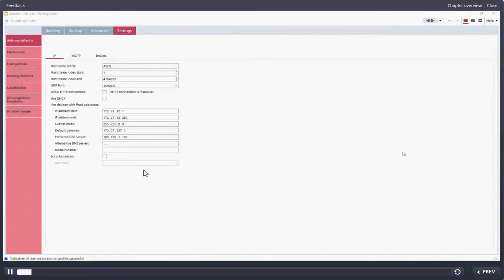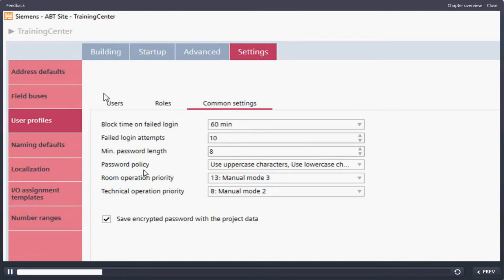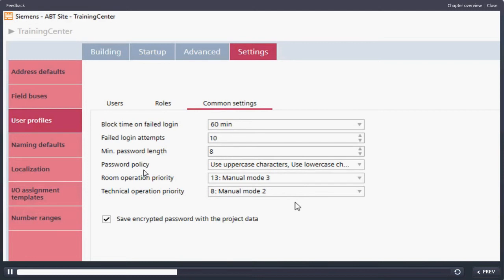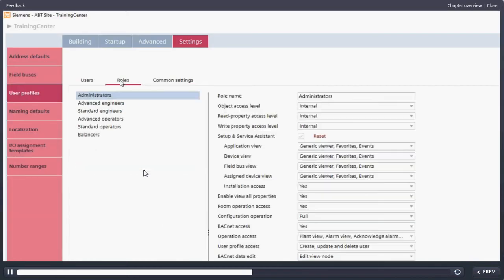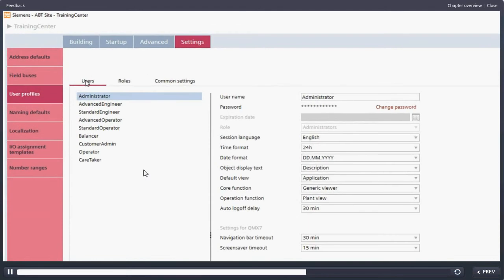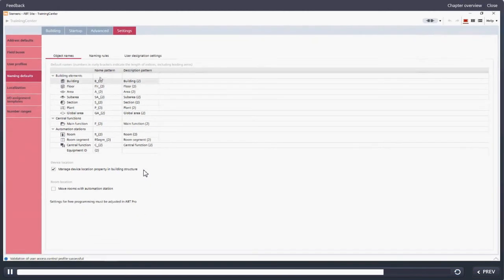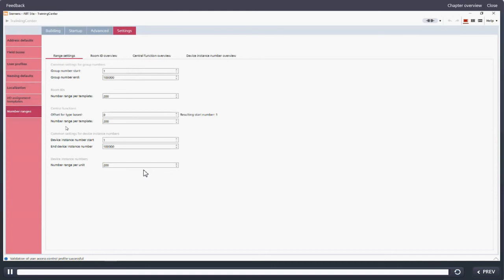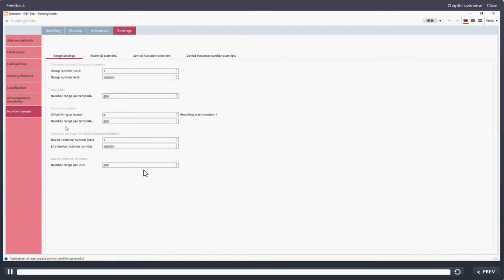Setting ABT site